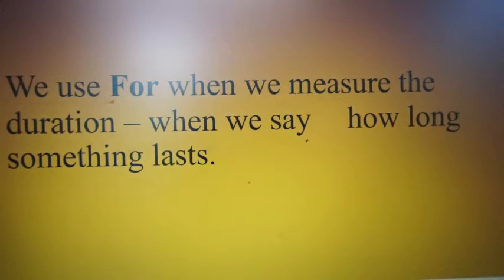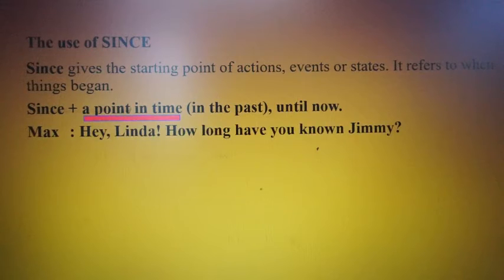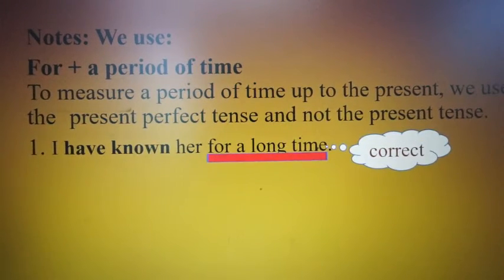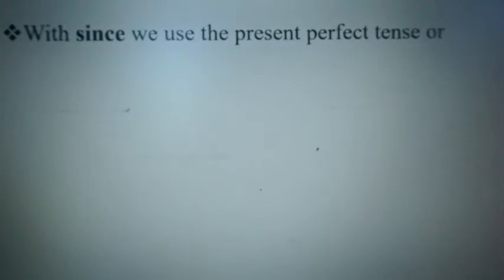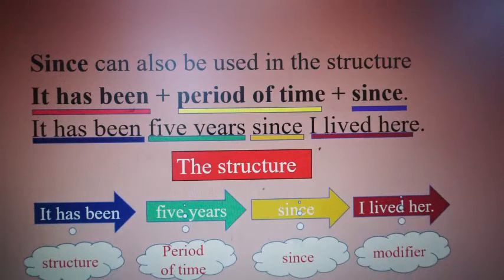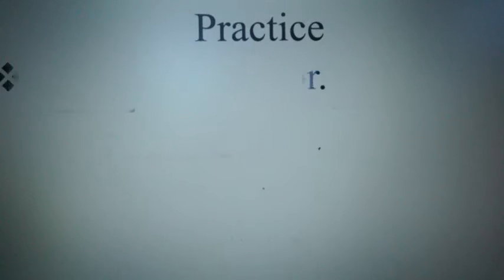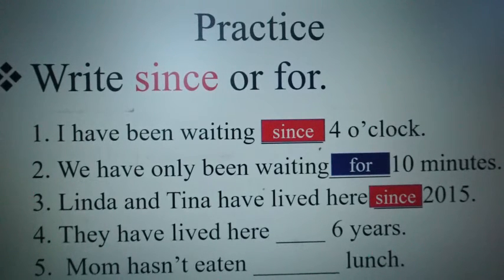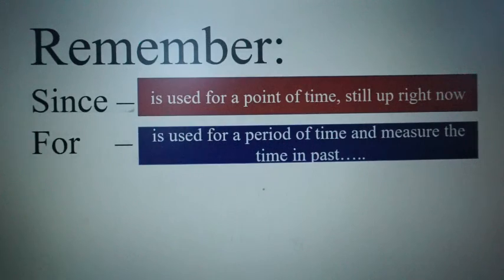SINCE VS FOR-CONFUSING? ការសិក្សាពីការប្រើប្រាស់ Since & For!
Here is the video lesson about THE USES OF SINCE AND FOR!